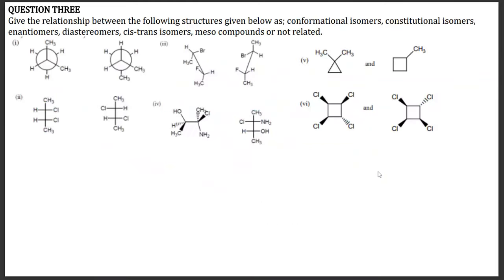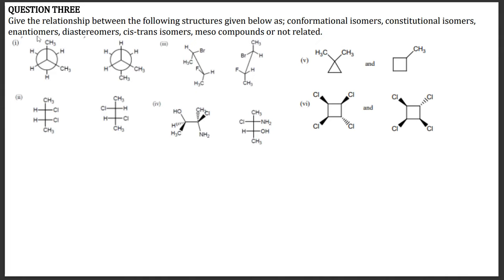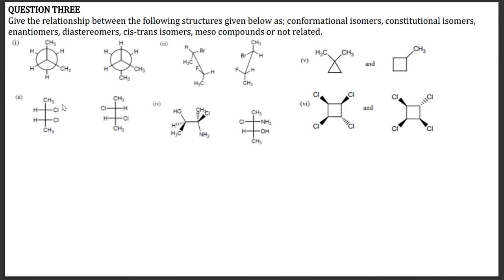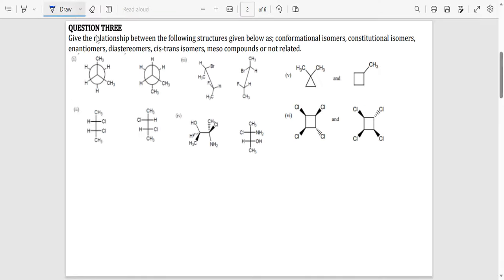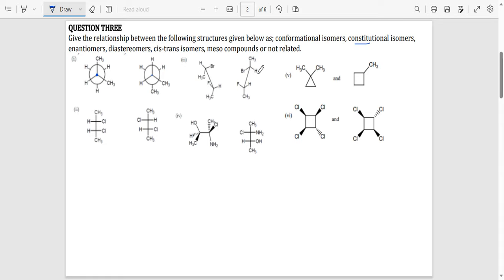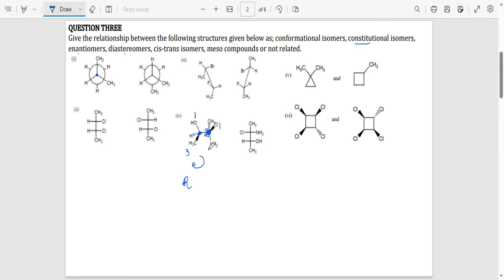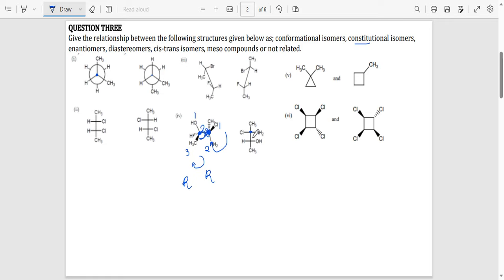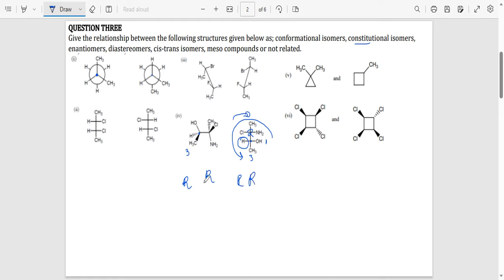CHE2105 TUTORIAL SHEET 1 PART 3